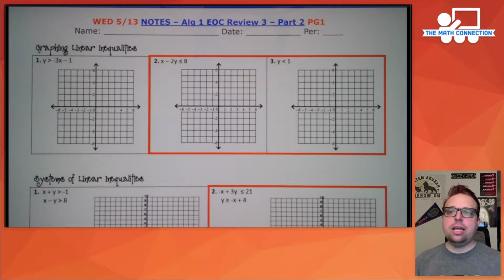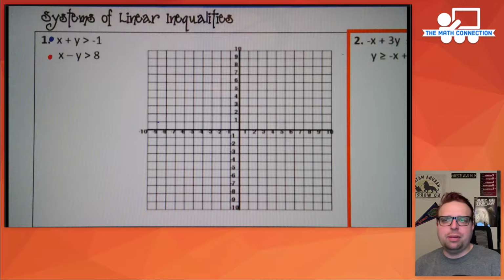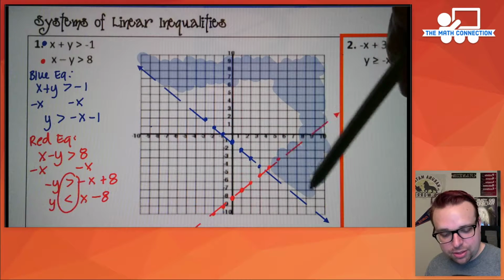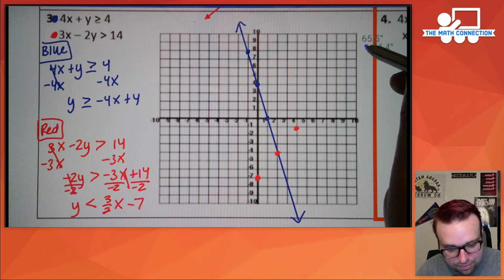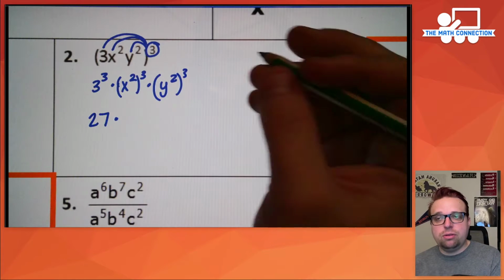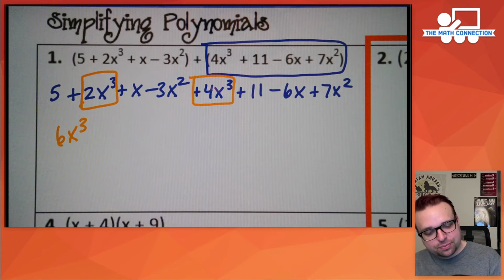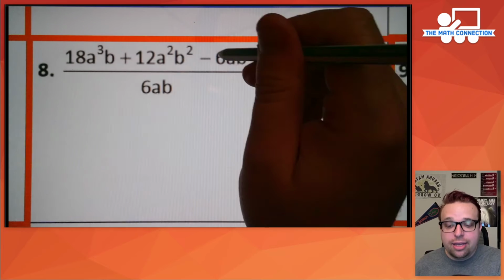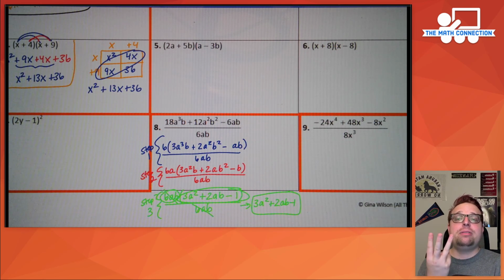Wednesday 5/13/2020 - Algebra 1 EOC Review 3 Part 2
Algebra 1
EOC Review 3, Part 2